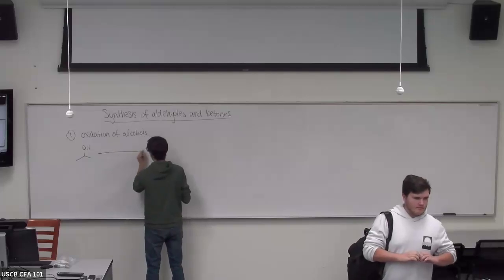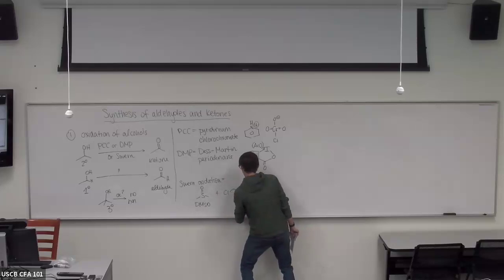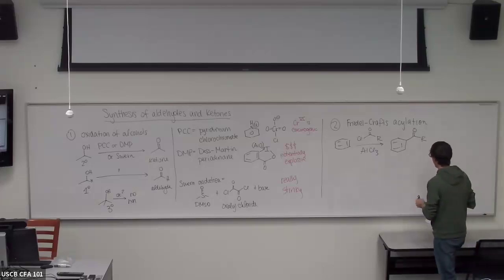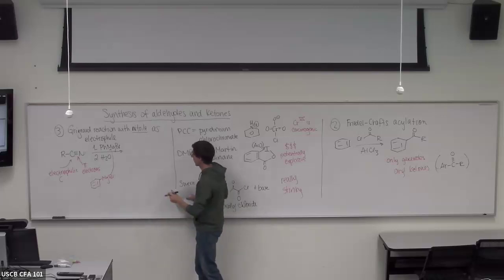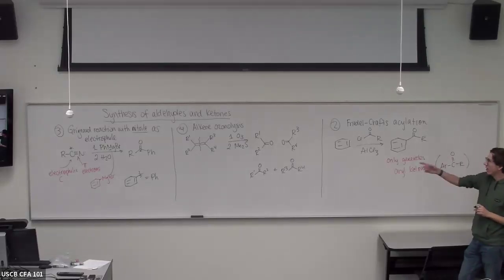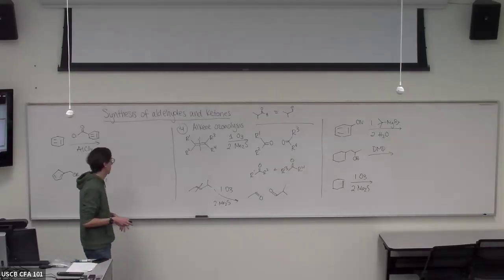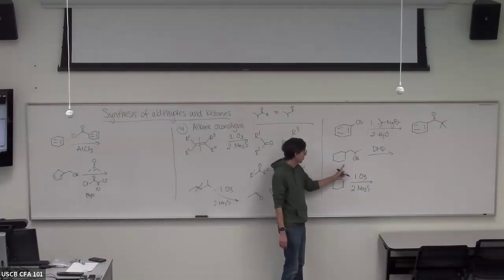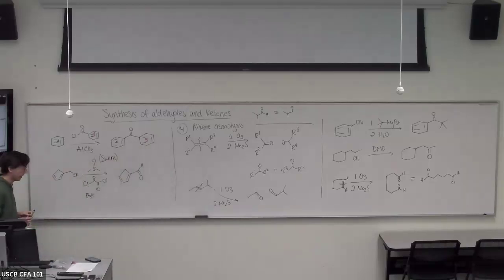CHEM 334 (Org. Chem. II, F25, Beaufort) 2025-10-22